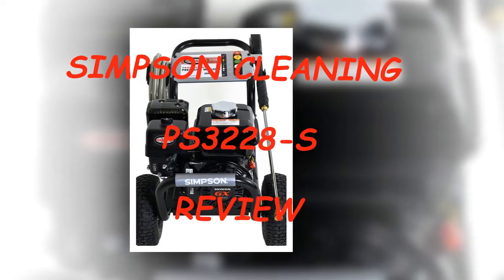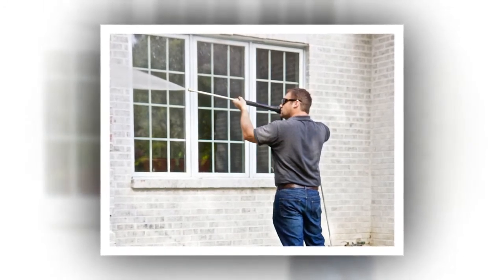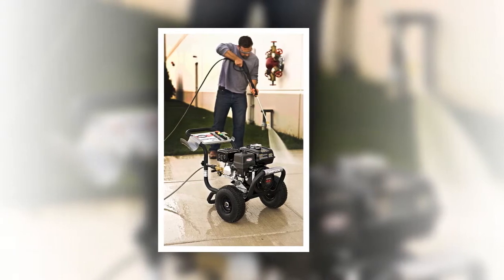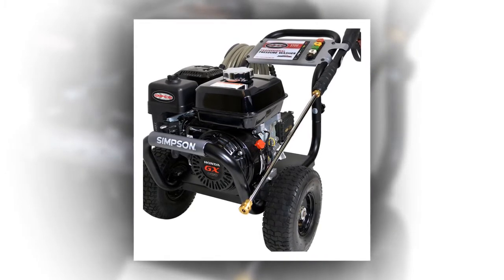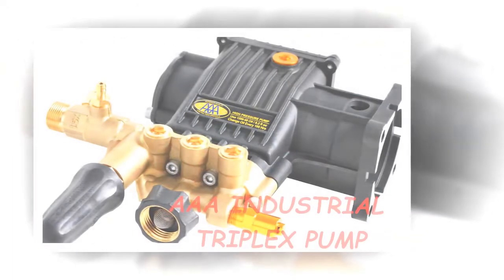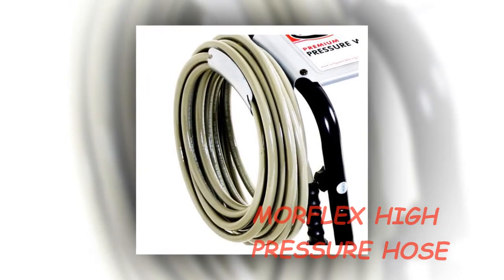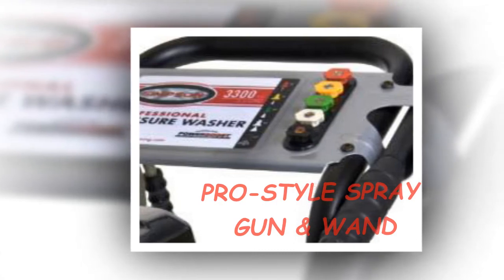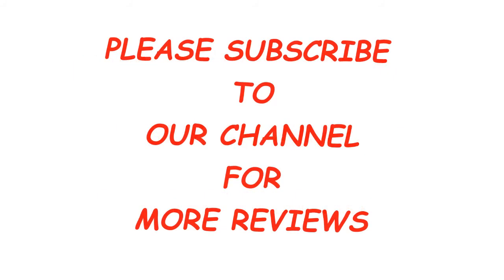SIMPSON Cleaning PS3228-S pressure washer review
Nothing cleans like a power washer.In order to get a truly hygenic environment for your driveway, patio or dec, the best pressure wahser will blast dirt, debris, and harmful molds away.

SIMPSON Cleaning PS3228-S is one the best gas pressure washer out there.

SIMPSON Cleaning PS3228-S 3300 PSI at 2.5 GPM Gas Pressure Washer Powered by HONDA with AAA Triplex Pump

If you are looking for a powerful pressure washer with minimal investment that will accommodate even the most demanding cleaning needs, then we have got you covered. Meet the SIMPSON PS3228-S commercial series gas pressure washer powered by HONDA. At 3300 PSI at 2.5 GPM, this easy to use power washer will eliminate dirt, grime or even mildew from any hard to remove spot or area!

Forget all those messy and easily destroyed water hoses. Invest in our flexible, lightweight, 5/16-Inch x 25-Foot MorFlex high pressure hose. MorFlex hoses are non-marring, kink and abrasion resistant which means this pressure washer hose can withstand some heavy-duty use. The M22 connectors will ensure a secure and safe fit.

Do not compromise with anything less than perfection when it comes to your gas power washer. Now with a gas-powered SIMPSON pressure washer you are the boss of water pressure! you can choose among 5 different nozzle tips (0 degree, 15 degree, 25 degree, 40 degree) depending on the surface you are cleaning.

SIMPSON PS3228-S pressure washer has a spray gun bears which bears a safety lock-outfor your safety. The pressure washer is made from heavy gauge frame components, welded steel construction with steel axle frame and has 10 inches pneumatic tires for easy maneuverability, regardless of the terrain.

Thanks to its powerful HONDA GX200 OHV commercial series engine, this power washer will quickly eliminate the mess on any cleaning surface! Perfect for all floors either wooden, tiled or marble and windows. Easy and quick outdoor cleaning power for cement, decks, cement, brick, patios, garden fences, prepping exteriors for painting, rooftops, siding, driveways, outdoor furniture, cars, trucks, RVs, ATVs and more.